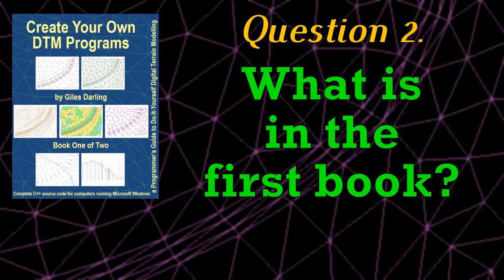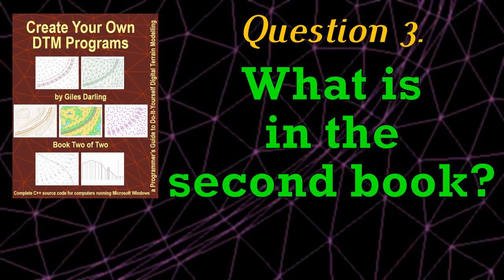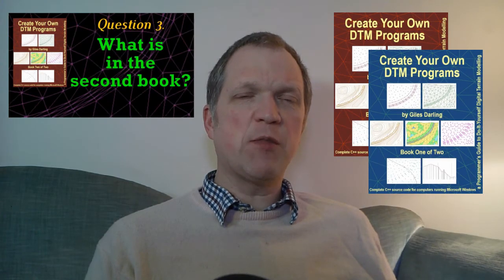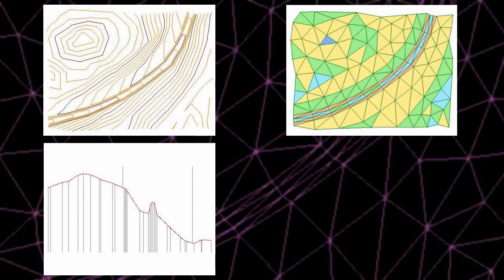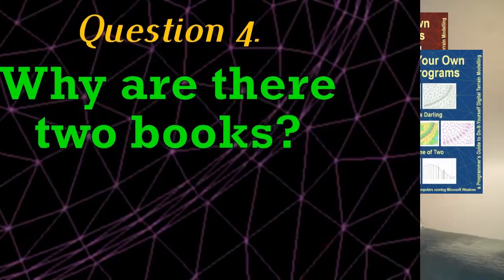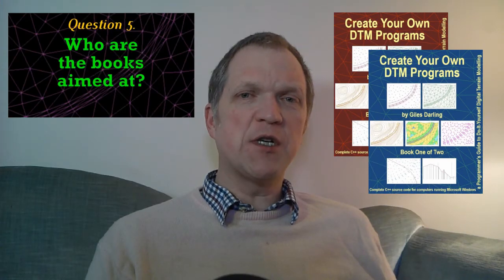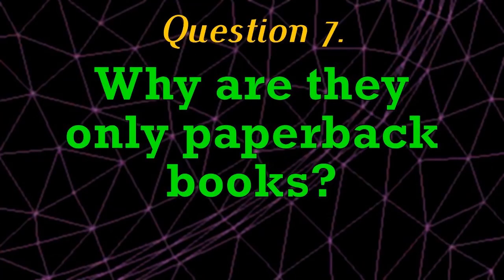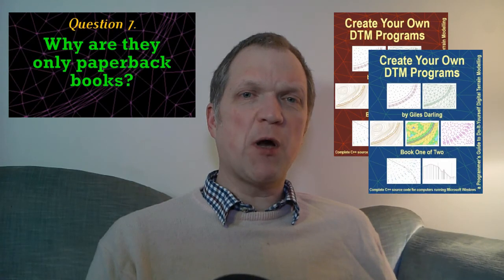Create Your Own DTM Programs, Q and A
Hello. In this video I answer some questions about a pair of books I've written, called 'Create Your Own DTM Programs' (where DTM means 'Digital Terrain Modelling'):

0:00 Introduction
0:15 What is 'Create Your Own DTM Programs'?
0:50 What is in the first book?
1:41 What is in the second book?
2:33 Why are there two books?
3:00 Who are the books aimed at?
3:49 Why did I write these books?
4:48 Why are they only paperback books?

These two books are available from Amazon as paperback books.
I include links below to them for Amazon users in the USA and the UK.